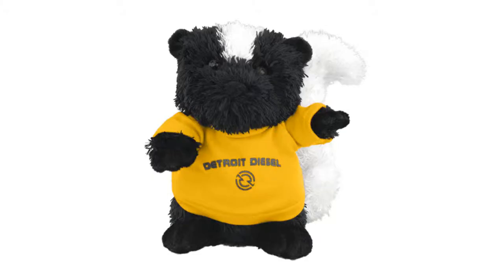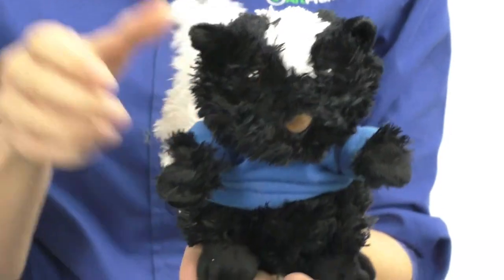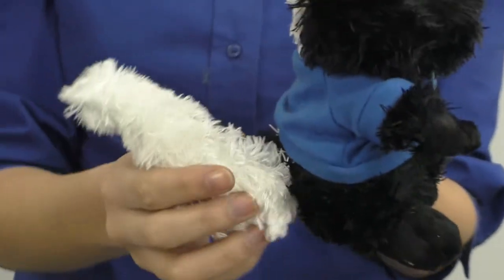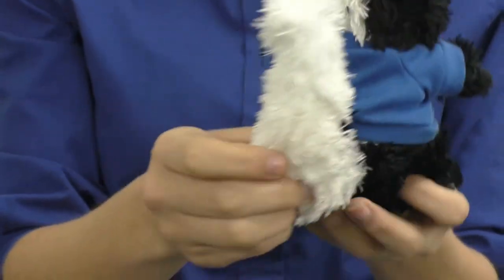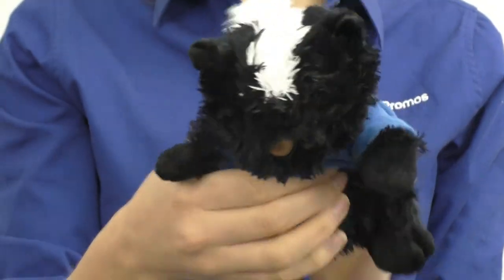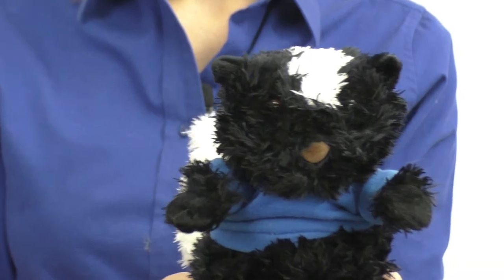Promotional Stuffed 6" Moseez Skunk with Custom T-Shirt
Model# 670521

Add your custom logo on this Promotional Stuffed 6" Moseez Skunk with Custom T-Shirt

Size: 6-1/2" sitting
Note: Shirt colors shade might not be 100% accurate - Please reach out to customer service if a sample is needed for color accuracy.